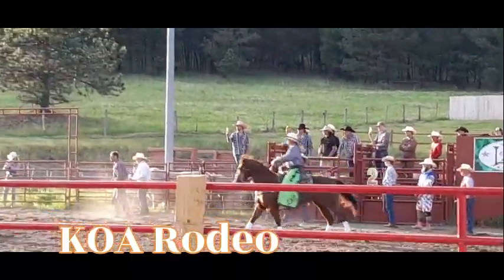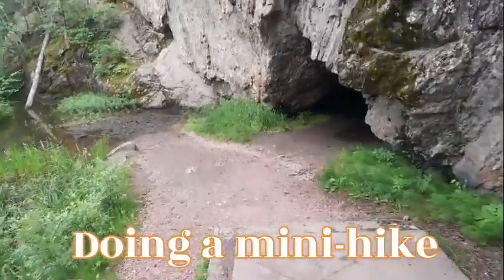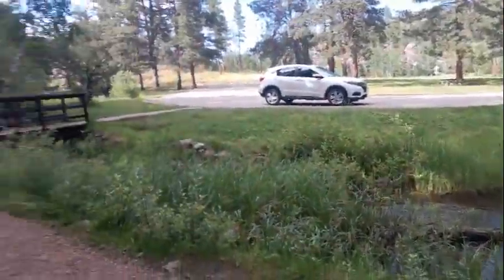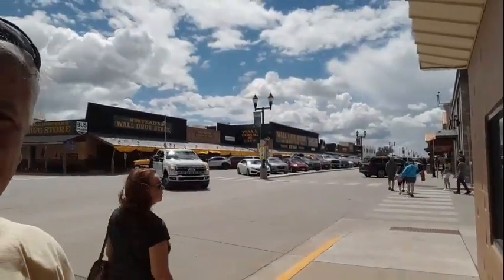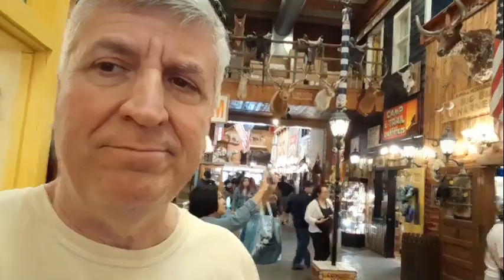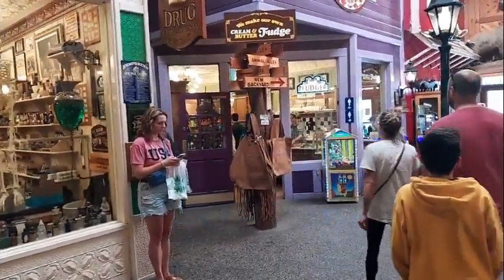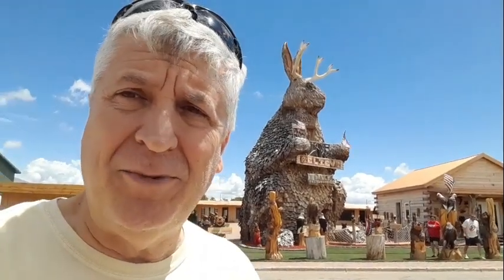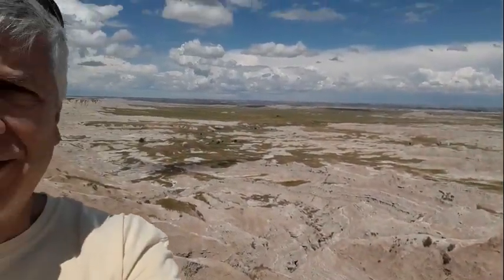Travel - Group of Short Videos - Cool Stuff